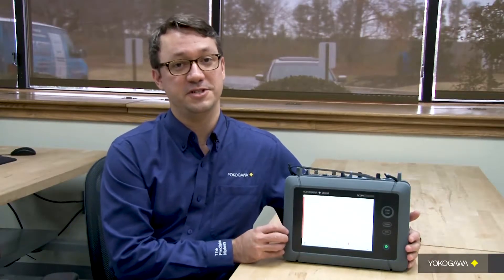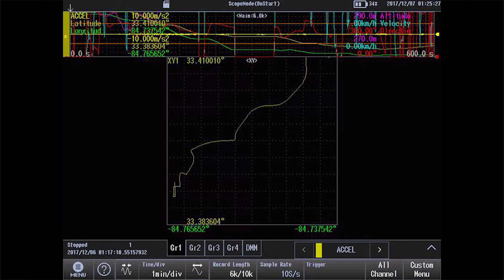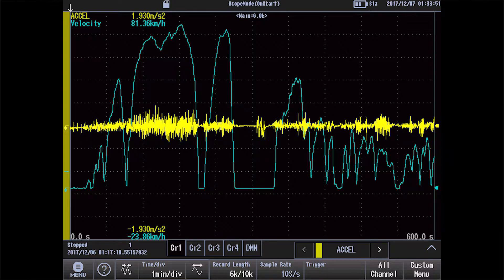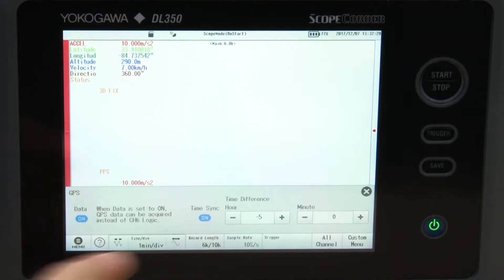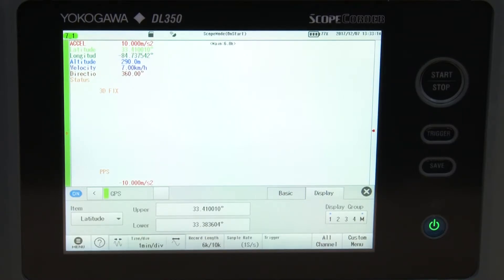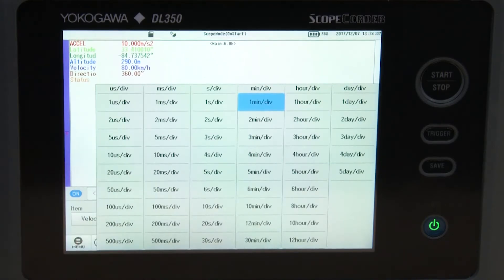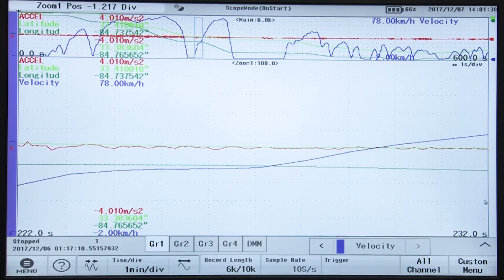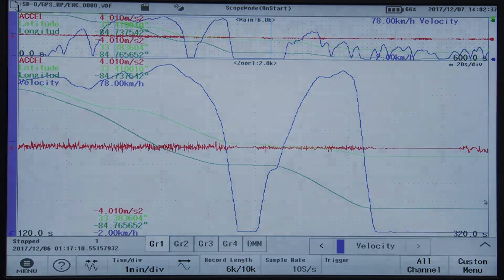How to Log GPS and Analog Data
Watch a step-by-step walkthrough of using the GPS features of the DL350 ScopeCorder portable data acquisition system.
Combining position, altitude, and motion data with precise timing, location-based data acquisition is easy with the DL350.